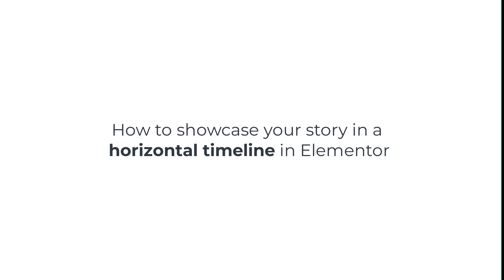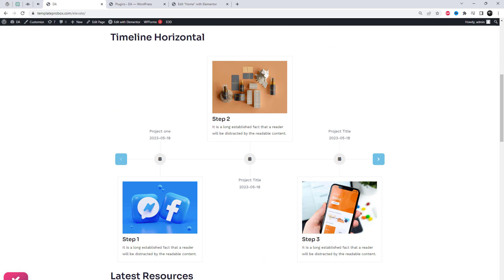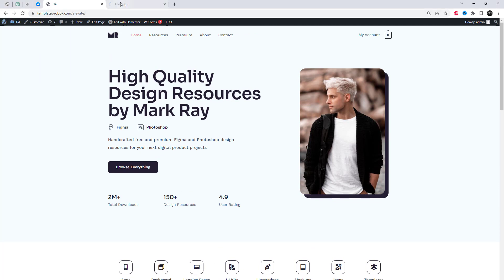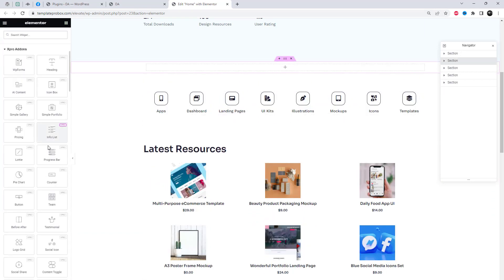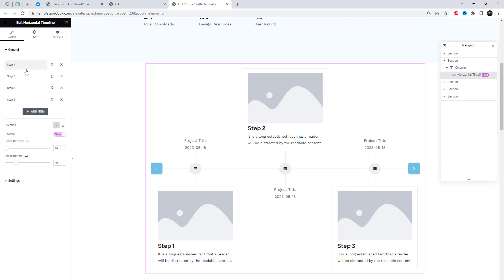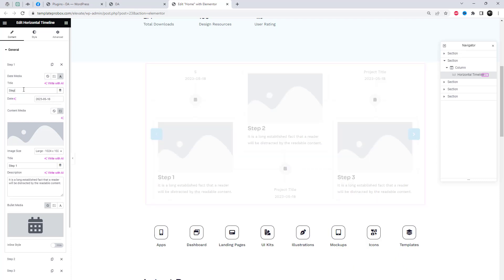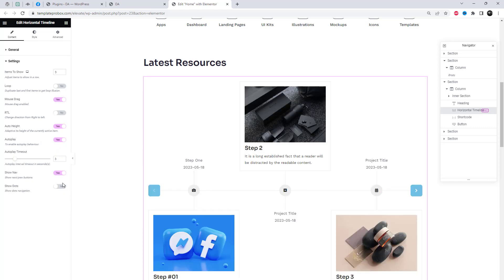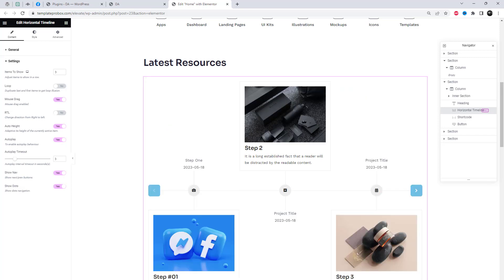How to showcase your story in a horizontal timeline in Elementor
In this video tutorial, learn how to showcase your story or company history in a horizontal timeline using Elementor for free. We'll guide you through the process step-by-step, from installing the Xpro Elementor Addons plugin to creating a visually appealing and engaging timeline. Discover the power of Elementor and unleash your storytelling potential.

Our tutorials cover a wide range of topics, from the basics of setting up your WordPress site to more advanced customization techniques using themes and plugins. We'll show you how to optimize your website for search engines, improve its speed and security, and much more.